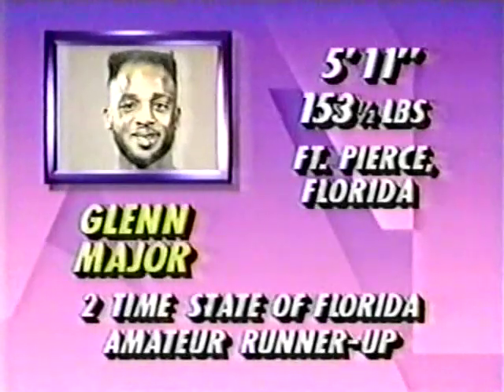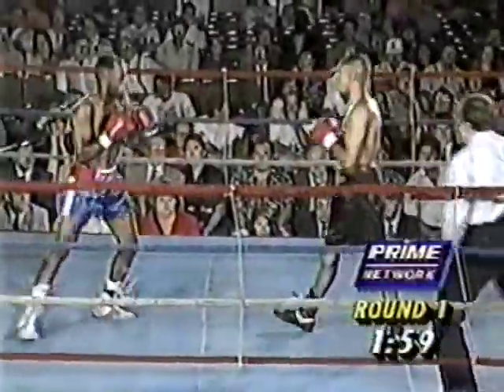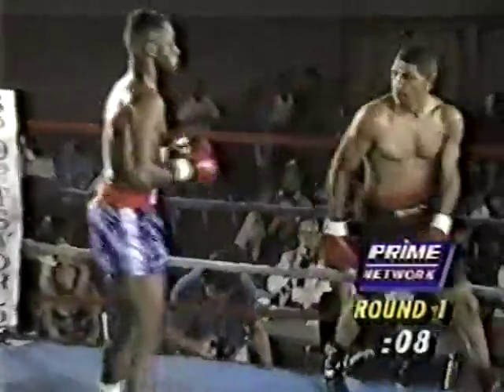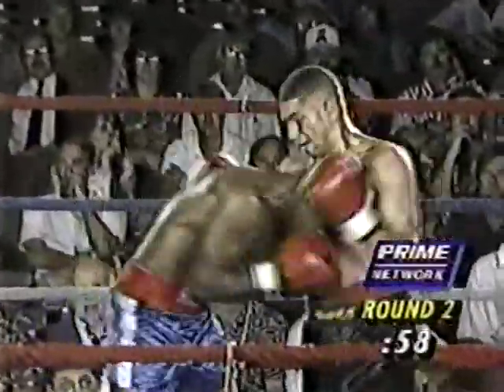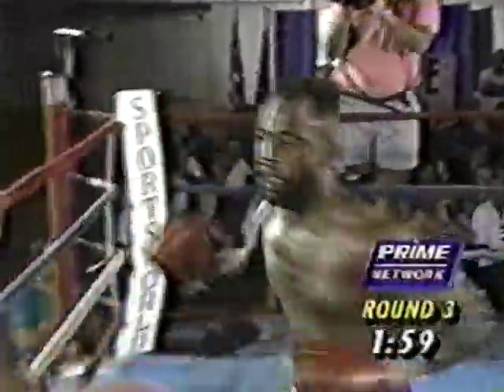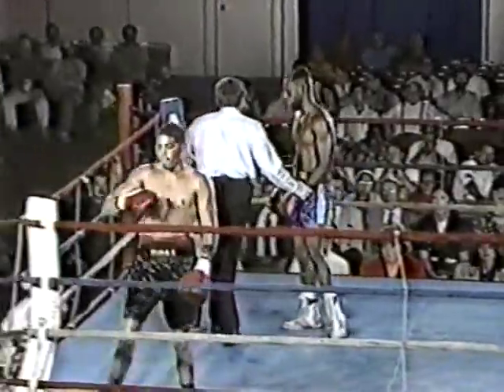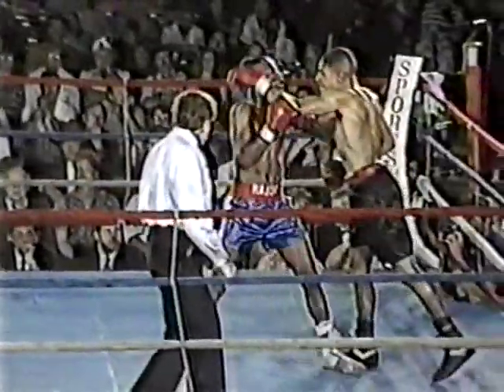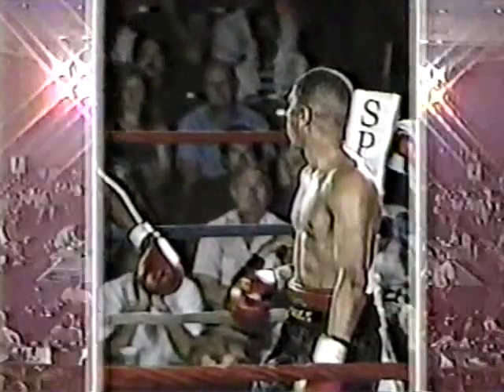1991-03-29 Winky Wright vs. Glenn Major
To those interested in seeing more Wright fights, I found some that I had never seen before:
Copy and paste the letter/number combinations listed after www(dot)youtube(dot)com(slash)watch(question mark)v(equal sign) in your address bar to see the following fights:
Herrera - lGOG3GoBTAY
Orozco - CydgiDEbev4
Leon Cessiron (I believe) part 1 - CvfVid-Y88M
part 2 - lSL28lZ8upU
part 3 - ffb0OhM2uPw
Jean Paul D'Alessandro part 1 - P_QVi2SdEoc
part 2 - 2s8ra-B4ku0
part 3 - RSvSxRF6Qh0

19 year old Winky Wright continues to build his undefeated record against soft competition in the first of his two fights with Glenn Major. This is his fifth fight as a professional.